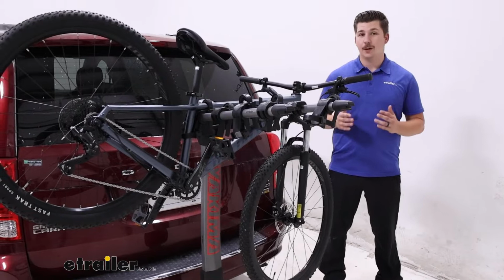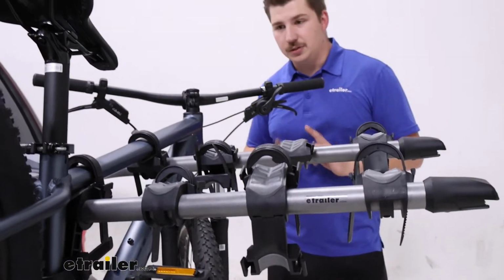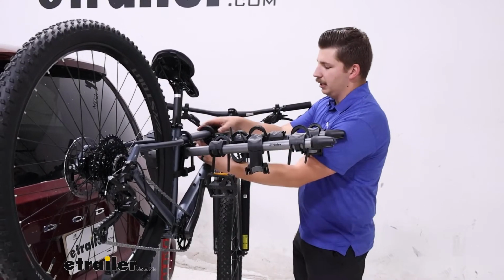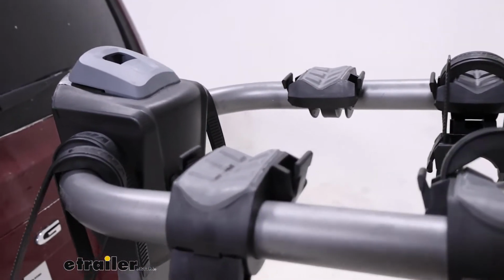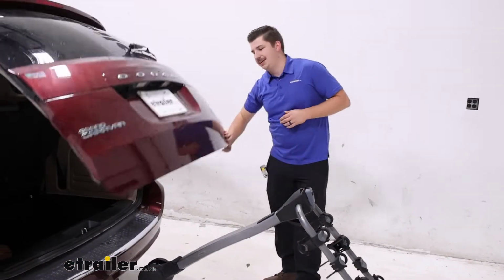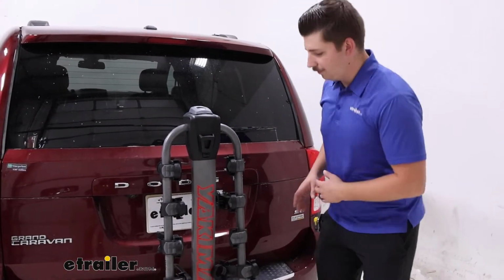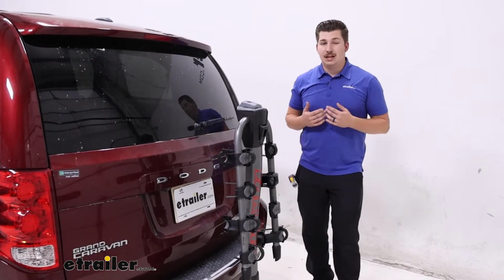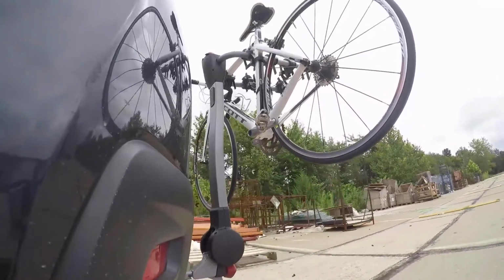etrailer | Test Fit: Yakima RidgeBack Bike Rack for 4 Bikes on a 2019 Dodge Grand Caravan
Hi, everyone. Aidan here at etrailer.com. Today we're taking a look at the Yakima RidgeBack Hanging-Style Bike Rack on our 2019 Dodge Grand Caravan. It's going to hang the bike by the frame and hold it in place with these cradles using the zip strips up top, holding it down in the cradles. We've got two up top, and then one around the seatpost to limit that side to side movement. There's still some, but this greatly reduces it, especially compared to some of the strap style of straps that just kinda stretch over the frame.

Those tend to have a lot more movement in other hanging-style racks than this does. So I like that a lot. And it's gonna limit that bike-to-bike contact or bike-to-vehicle contact in some cases depending on tire size. Because it's hanging-style, we do wanna avoid carbon frame bikes and be wary of alternative frame bikes. This one, I'd say is right on the edge of working and maybe needing a bike adapter bar.

You can see as this top tube gets a little bit more aggressive, it's gonna hang not so evenly. With alternative frame bikes, it likely won't even fit with the dual arm design here, but it's also going to hold the bike in a strange way. We want it to be as level as possible. The other thing to consider is the total weight capacity of 150 pounds; or if you've just got one bike on there, it's 40-pound capacity for the one bike. So just be mindful of those things and you should be all good.

Now, get it unloaded here. To get these zip strips off, you just pinch the two tabs here on the side and lift it up and out. Pretty simple. Do that on all three of these points. The one around the seatpost is sometimes a bit more of a challenge because of how close that comes to the back tire.

You can see that, not too bad. You can kinda stretch it out there. And you'll see that this one, as I pull it off of those arms, is definitely a close fit. You kinda have to wiggle it back and forth to get it to fit because that frame is a little bit smaller on the inside there. And I'll set this to the side for now. Now, with this, you can tilt it away from the vehicle to gain access to the back. One thing to be careful of though is make sure you put these zip strips back in place because they can just fall off and you'll lose 'em. You can order replacements if you need to, but better to try to keep track of 'em. And from here, we can tilt the whole thing away with this lever out in front to gain access to the back. So if we need to get something out, we can. Or maybe change our shoes before or after a ride. Again, we can do that. Have a seat right here. If you don't wanna do this with bikes loaded because you can see this gets pretty low to the ground, and that's gonna mean our bikes are touching the ground and we don't want that. I'll get this shut, and lift it back up. Watch your fingers when you do this because this will snap back into place and can definitely pinch them. From here, let's get some measurements though. We've got our overall distance added to the back. It's gonna be sitting right around 35 to 36 inches, maybe like 35 1/2. But when bikes are unloaded, if we wanna leave this in the hitch so it's ready to go for next time, just pull this lever up top and fold those arms down. That's gonna condense everything and take up a lot less room on your vehicle, only sticking out 11 inches in this state. So, way more reasonable and it's ready to go for next time. Just fold those arms up and we can load the bikes. Down below, it's working with our 2-inch hitch using the adapter sleeve included, or it'll work with an 1 1/4. And it has an integrated anti-rattle knob at the back that is locking, so we can lock the bike rack to the hitch and get it secure in there using that anti-rattle. And if you're looking for a good hanging-style bike rack, I like this one a lot. I think it's gonna work really well, holding the bike still, and having that lock at the bottom. My personal recommendation would maybe to look into the CURT premium. I like that one a lot because the arms narrow in at the end, so it's gonna be really accommodating for kids' bikes right out of the box. So, if you've got a family and you're looking to carry those without needing a bike adapter bar, that might be the better route to go. Otherwise, it's gonna be a good fit here on your Grand Caravan. Narrator Here it is in our test